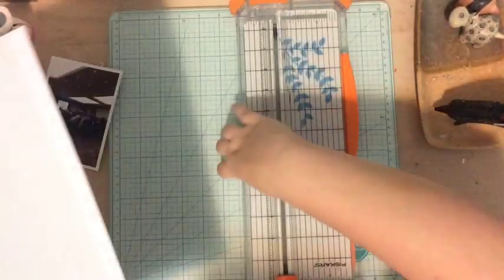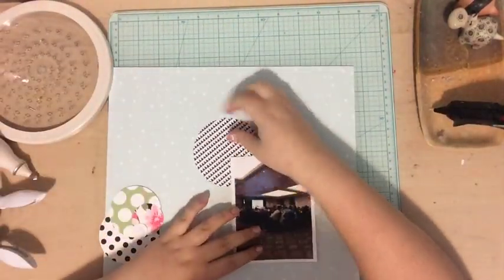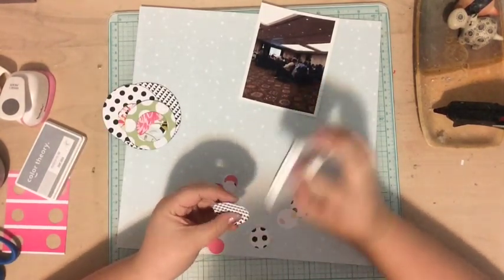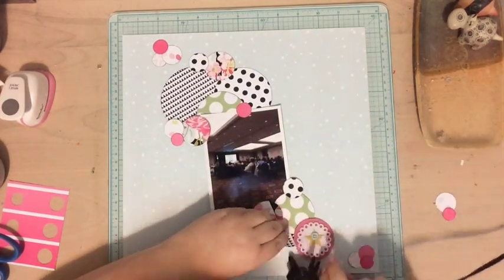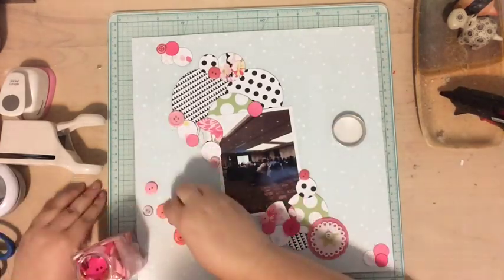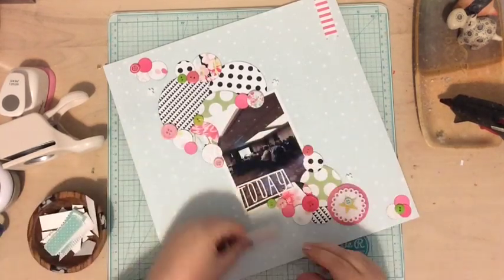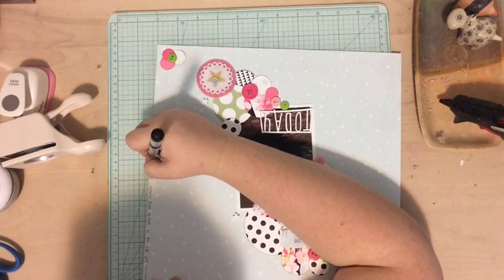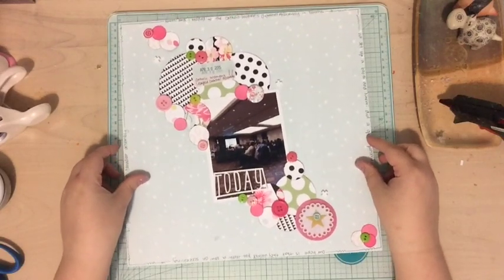Scrap Your Scraps #16 - Mixing Scraps and New Product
Welcome to my series - Scrap Your Scraps. Each Sunday I'll give you a new idea to make your own layouts using your scraps. I love finding ways to use my scrap stash and I love playing with pretty papers. I hope I can inspire you to pull out and use your scrap staff.